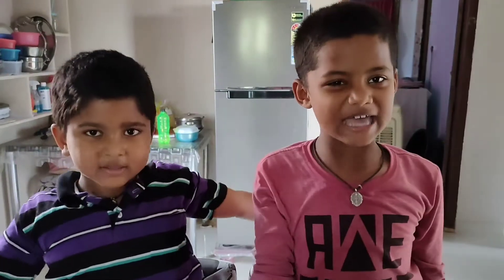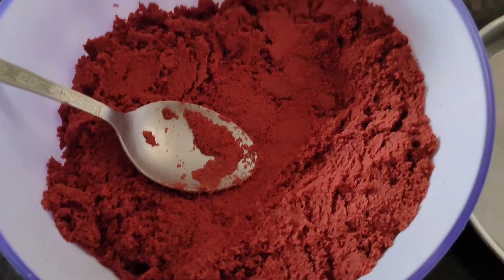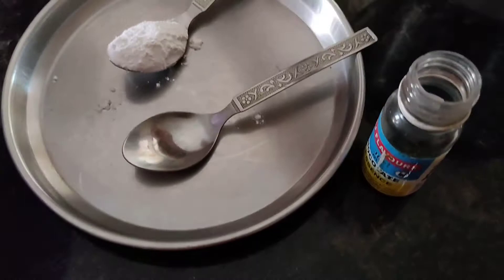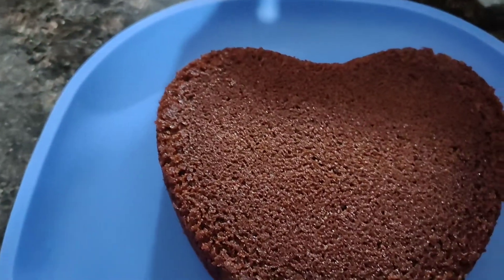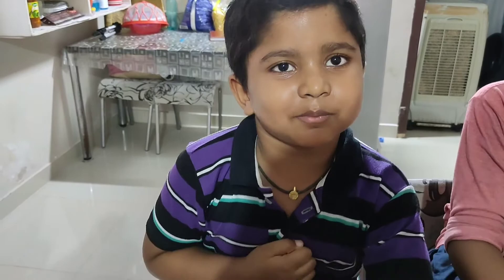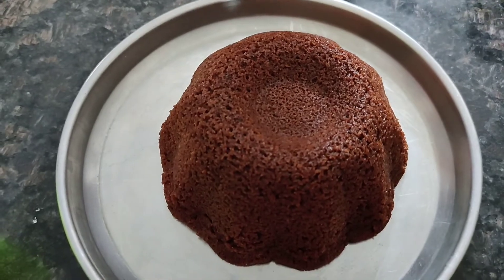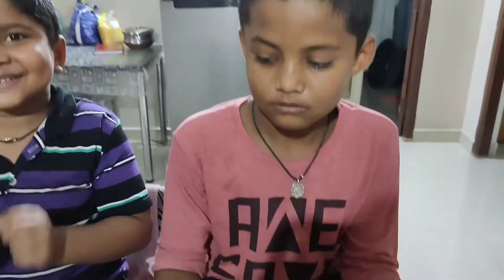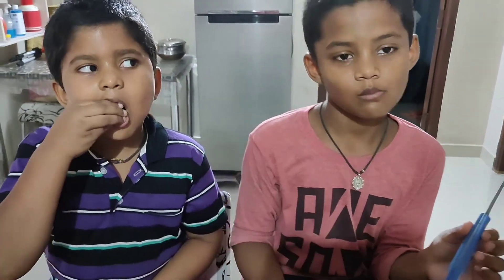Red Velvet Cake#Yummy cake#GP Diaries #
•GP Diaries is a channel with many different topics, from our  thoughts on different topics to fun, education, shopping, vlogs. We try to make the content on many different varieties .